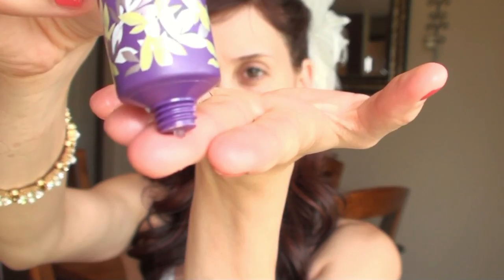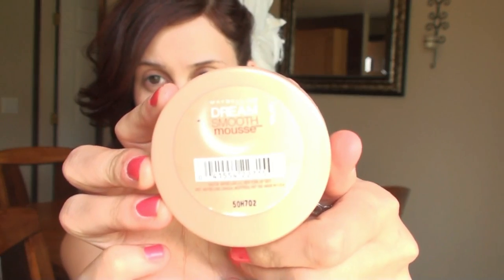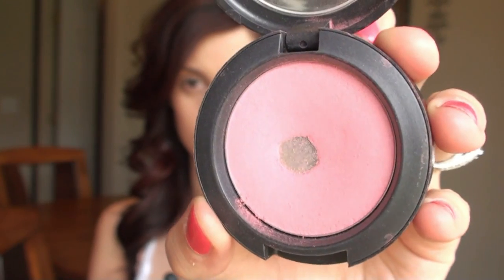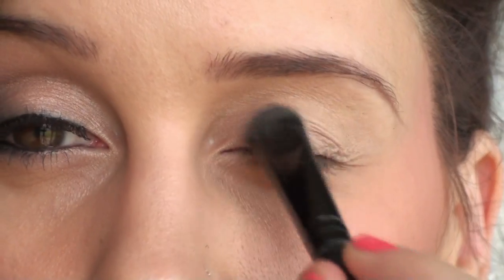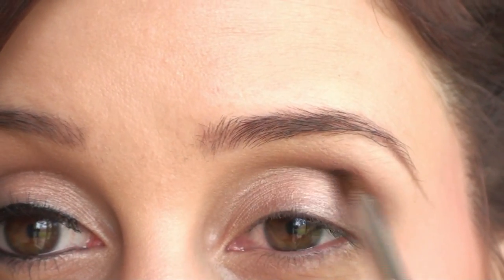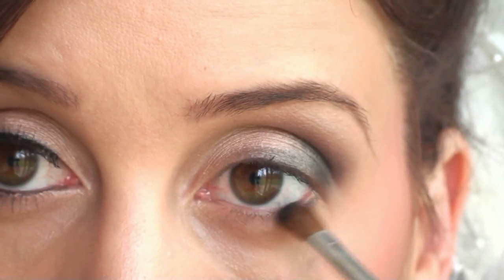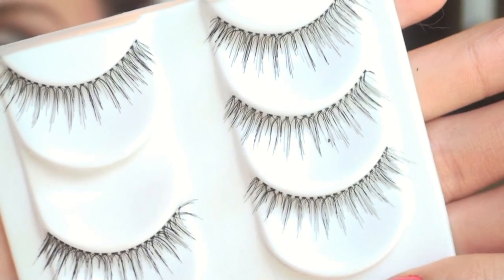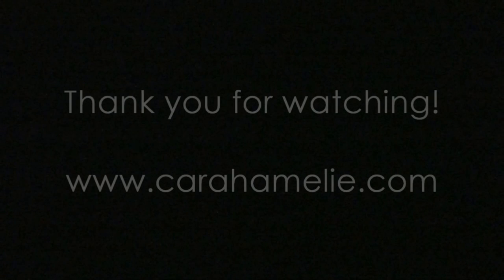Romantic Bridal Makeup For Your Wedding Day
I hope you have a beautiful wedding day!! This could be used for any special occasion. Prom, Winter formal, or even if you are a bridesmaid! Its a great basic look that will define all your features in a good way! :)

Aveeno Daily Moisturizer
Tart Clean and Poreless primer
Maybelline Dream smooth mousse
Maybelline fit me concealer
Clinique stay matte powder
eyebrows: MAC embark
Urban decay primer potion in greed
MAC shadows used:
naked lunch
blackberry
shadowy lady
shroom
carbon
Urband Decay 24 hour liner
Lancome Definicils mascara
Revlon colorstay lip color in perfect peony
Palldio gloss in bubble gum
Model in a bottle finishing spray

Madras Or, 97741